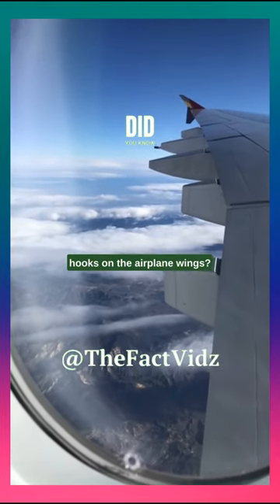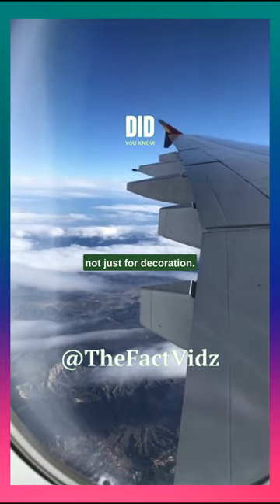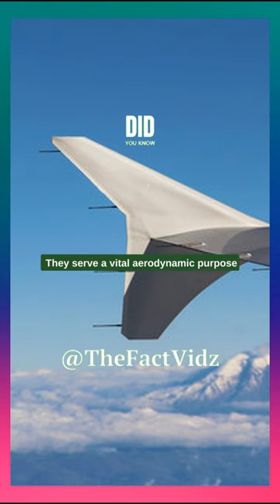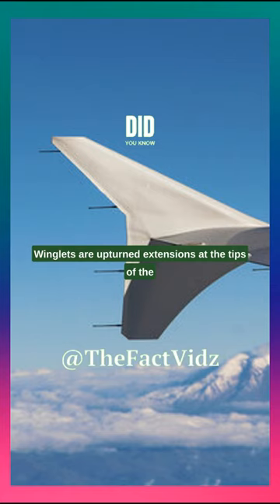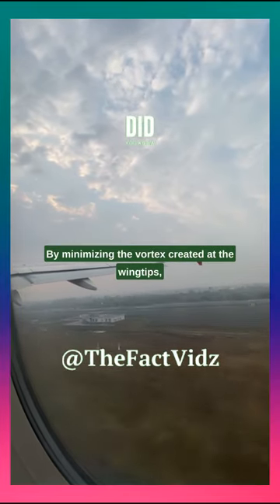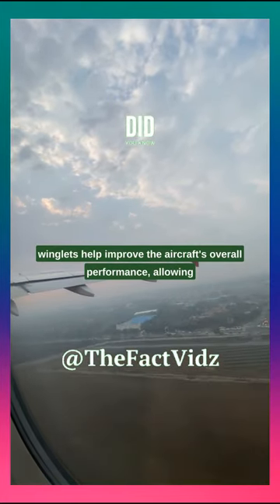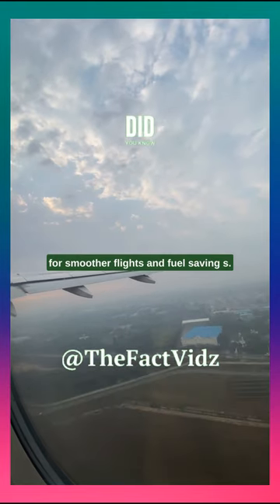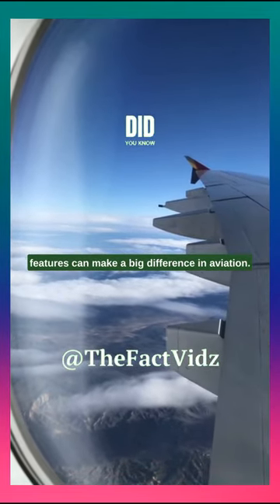The purpose of these hooks on wings of plane is...?